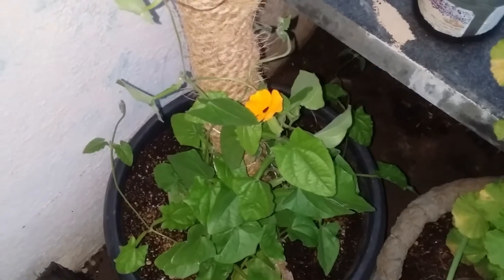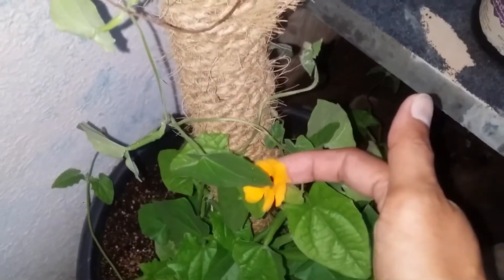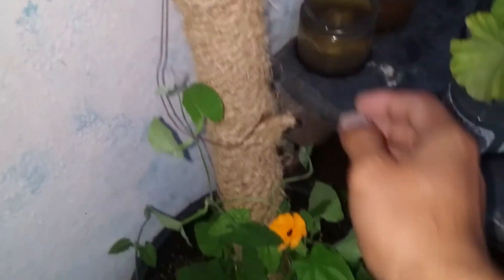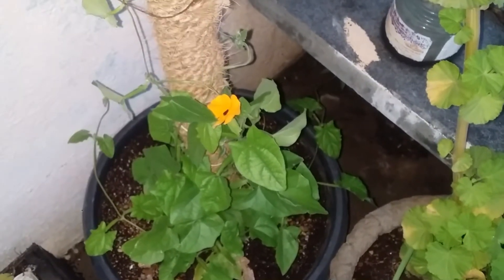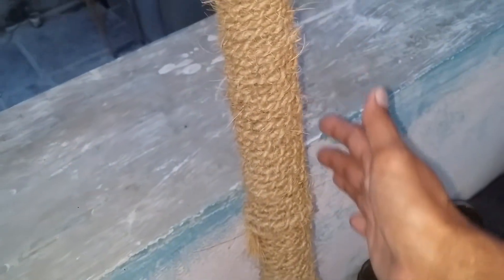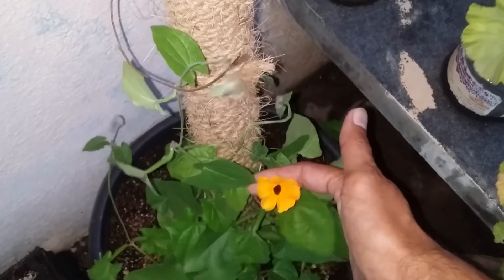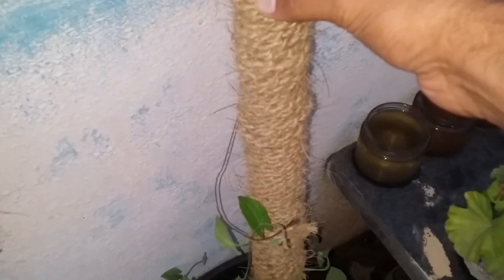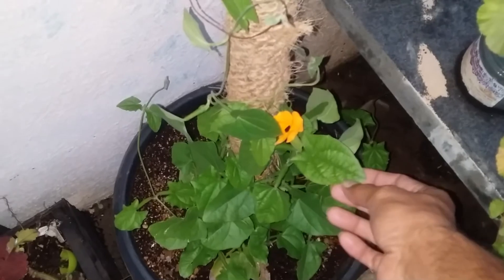|| UPDATE ON BLACK EYED SUSAN VINE ||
Seller details on Instagram page check out for some more rare plants

1)  Mini garden tools from Amazon
2) Liquid seaweed fertilizer
3) TrustBasket Hanging Pot Extension Hook - Set of 5